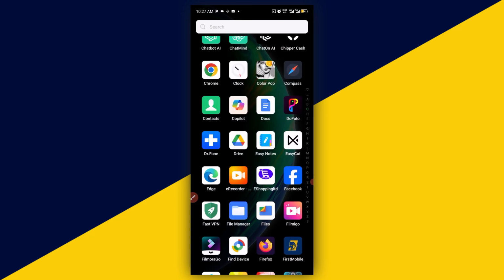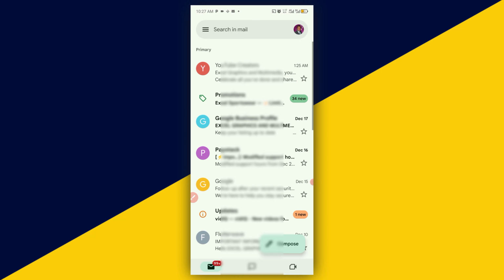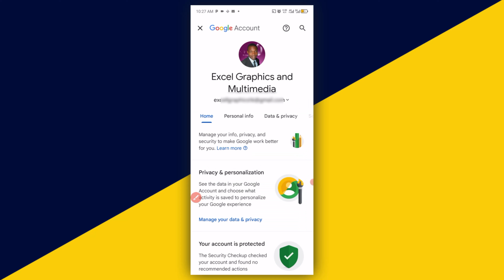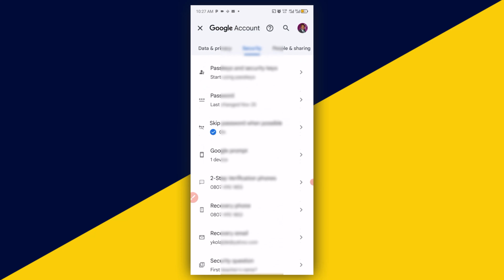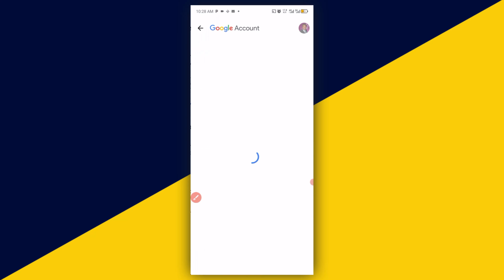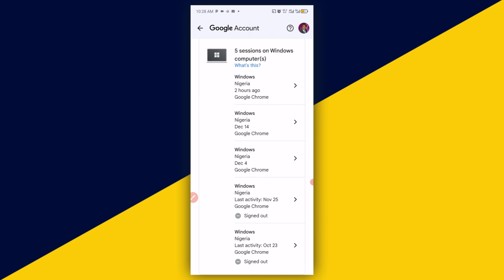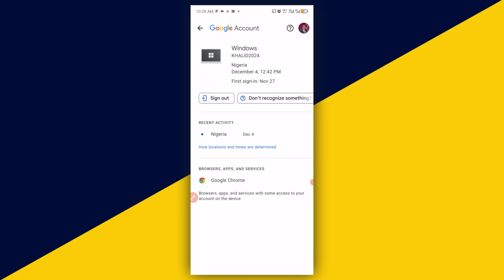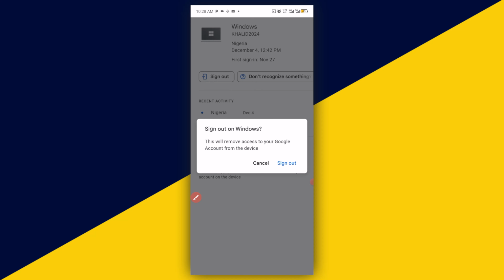How to log out Gmail from all Devices in Mobile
🔒 How to Log Out Gmail from All Devices on Mobile | Step-by-Step Guide 🔒

In this video, we'll show you how to log out of your Gmail account from all devices using your mobile phone. Whether you're concerned about security or simply want to ensure you're logged out from devices you no longer use, we'll guide you through the process.

📱 What You'll Learn:
1. Introduction to Gmail Security:
   - Understanding the importance of logging out from all devices.
   - Overview of how Google account security features protect your data.

2. Step-by-Step Guide to Logging Out from All Devices:
   - Accessing Your Google Account:
     - Opening the Google app or your preferred web browser on your mobile device.
     - Signing into your Google account with your credentials.
   - Navigating to Security Settings:
     - Tapping on your profile icon and selecting "Manage your Google Account."
     - Navigating to the "Security" tab.
   - Finding Device Activity:
     - Scrolling down to the "Your devices" section to see all devices currently signed into your account.
     - Selecting "Manage devices" to view detailed information about each device.
   - Logging Out from All Devices:
     - Selecting "Sign out of all devices" to log out from every device.
     - Confirming the action and understanding that this will log you out from all active sessions.

3. Additional Tips for Account Security:
   - Enabling two-factor authentication (2FA) for added protection.
   - Regularly updating your password and using a strong, unique password.
   - Monitoring your account activity for any unusual login attempts.
   - Using Google's security checkup tool to review your account security settings.